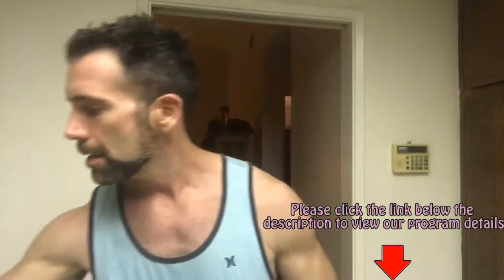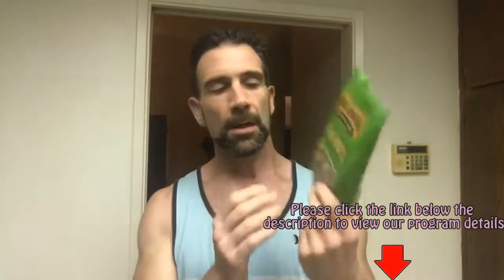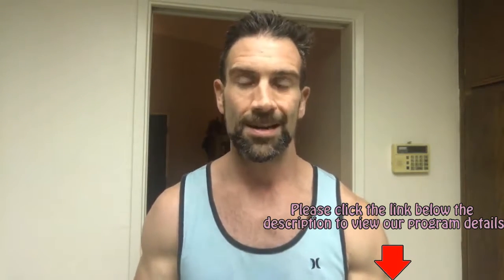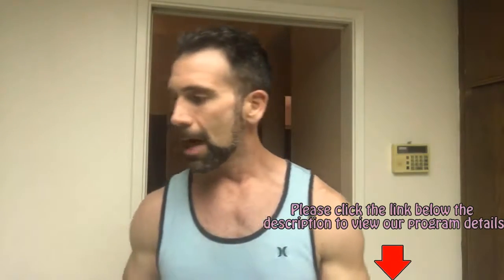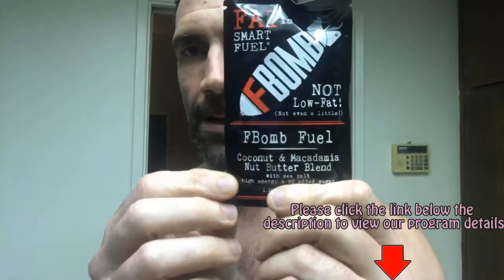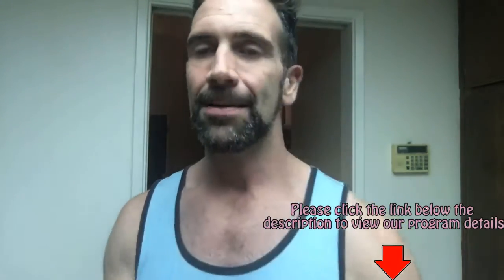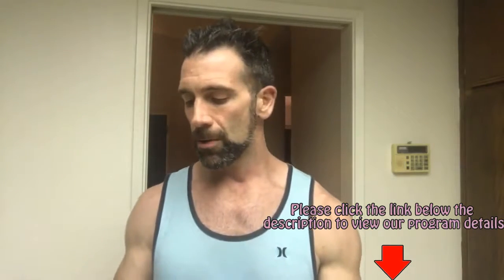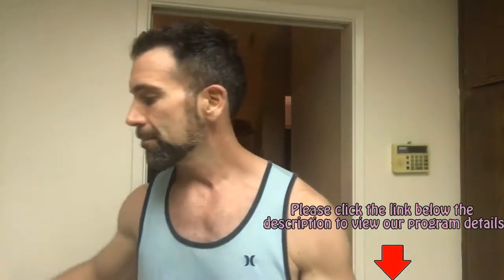How To snack And Eat On Keto - Keto Snacks At WalMart | Best Low Carb Keto Snack Ideas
► The Next Big Paleo Offer! Epic Conversions And Upsells